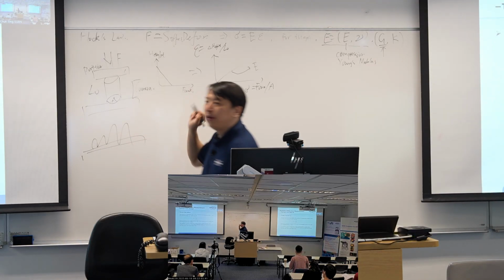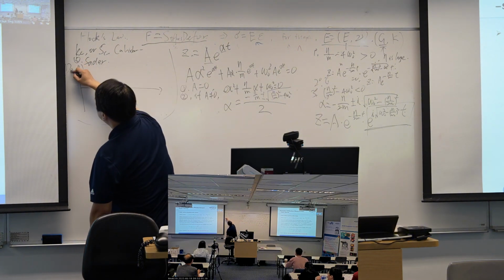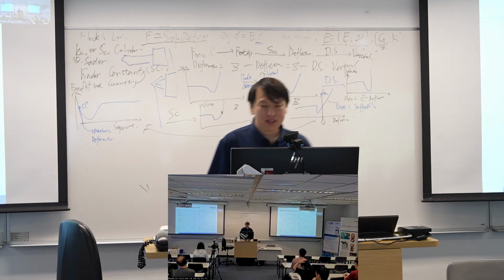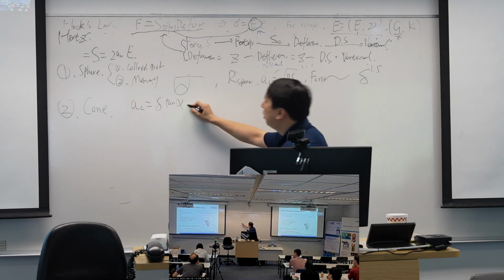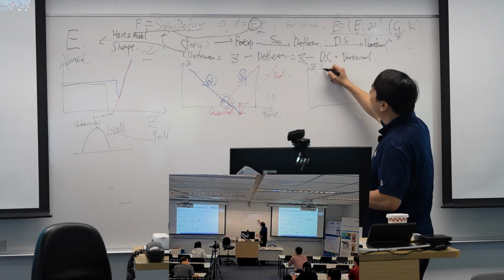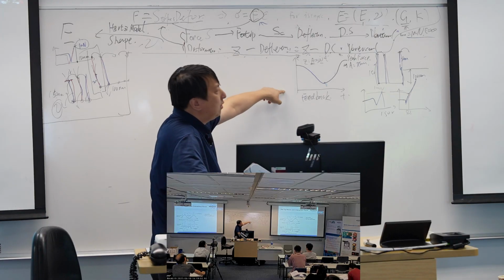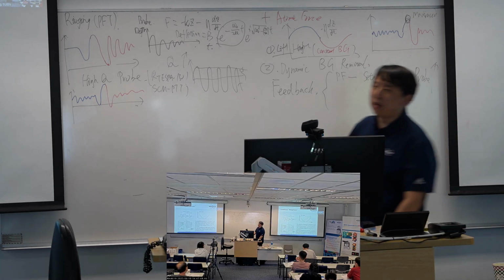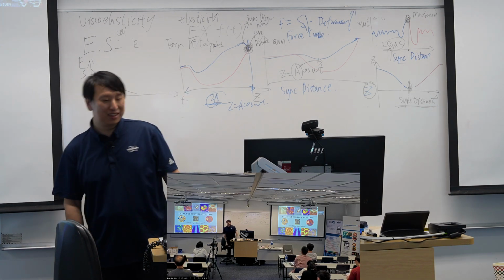250610 am PeakForce QNM